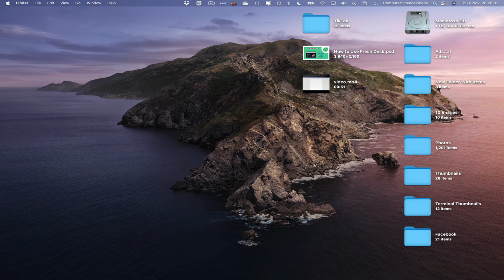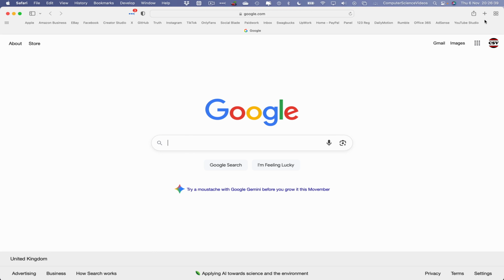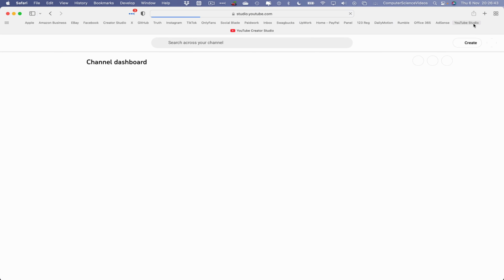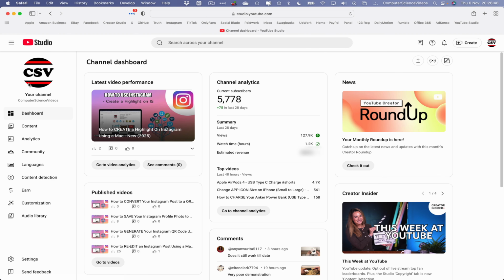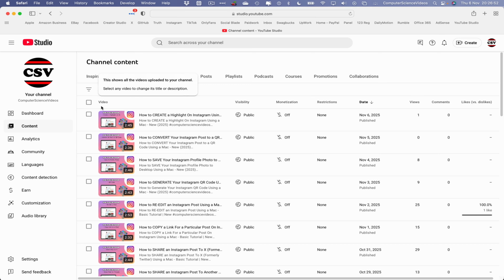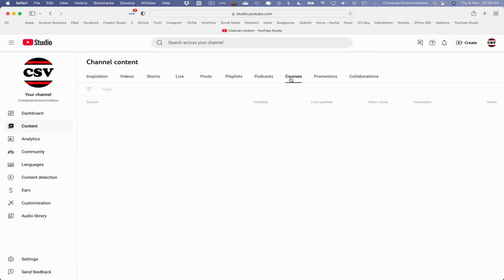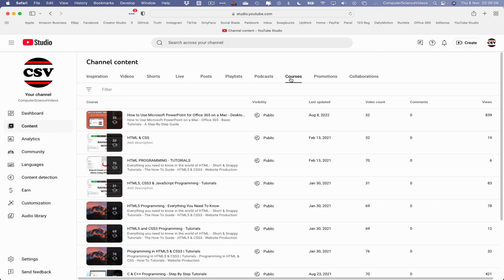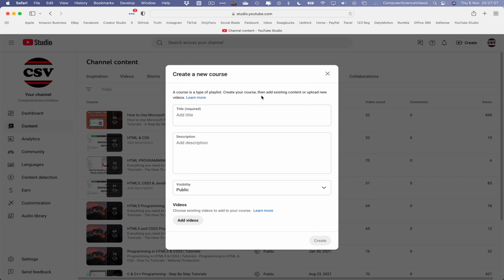How to CREATE a Course On YouTube Using a Mac - Basic Tutorial (2025)